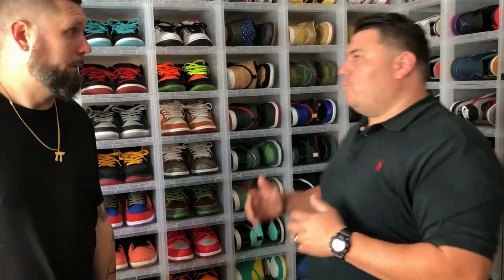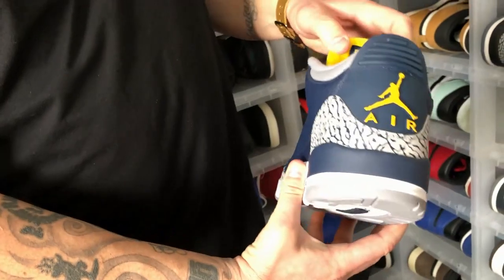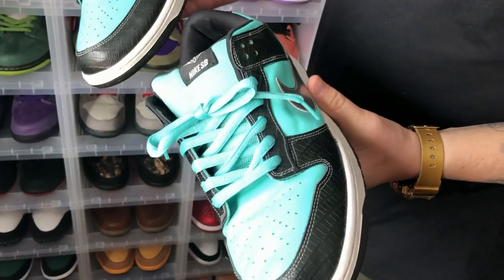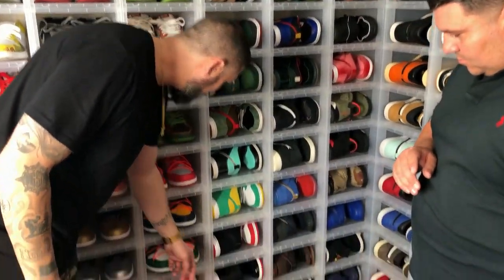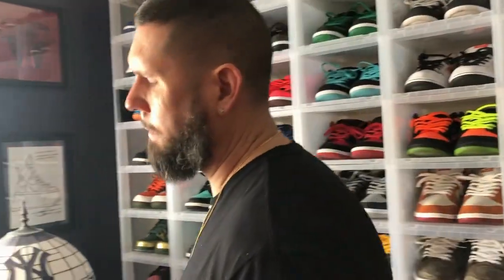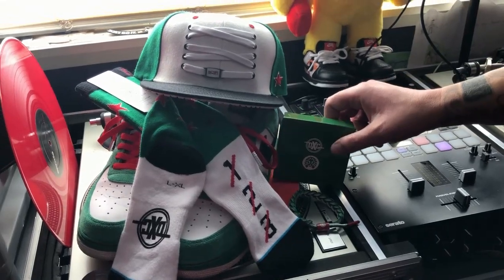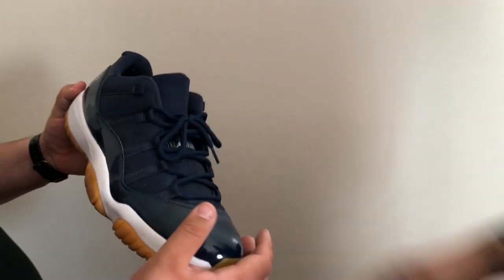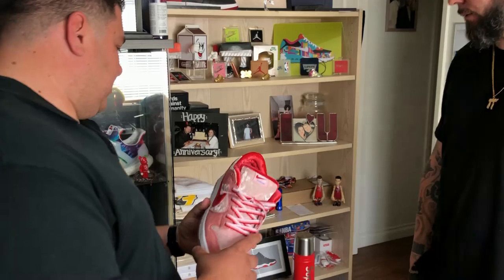E02: Sneaker Tour with DXCCEO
S02 E09: Creator & CEO of the Dunkxchange with DXCCEO